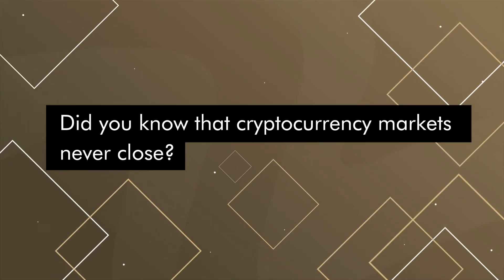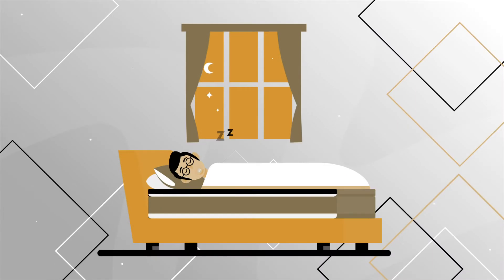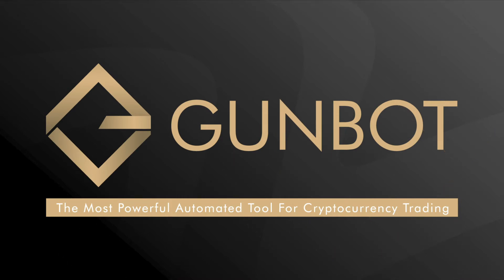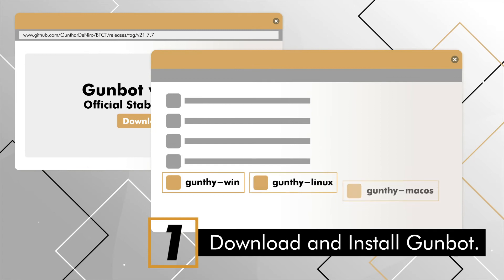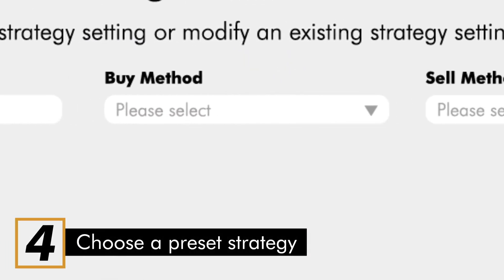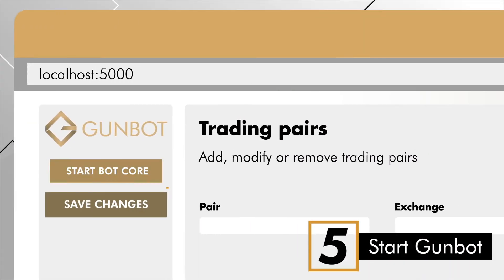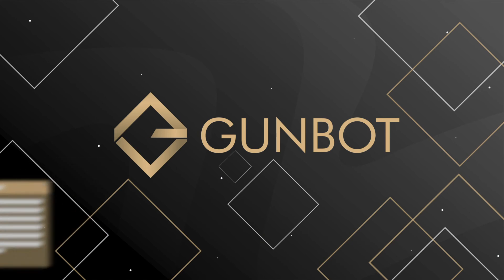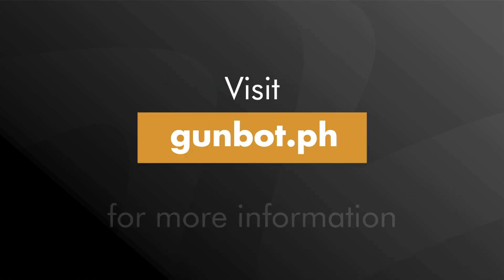What is Gunbot? The Crypto Trading Bot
Gunbot is a Crypto Trading Bot that will save you time with executing strategies with consistency, risk management, backtesting, and many more.

Did you know that cryptocurrency markets never close? Which means anything can happen in 24 hours. Cryptocurrency markets are volatile and unpredictable, meaning you could expect massive price movement in a short time, so you better not be sleeping by then, or you could lose a lot of money. However, you could turn this to your advantage by using an automatic trading tool like Gunbot! Trading is made easy with Gunbot with Automated and Manual Trading using the GUI. By using Gunbot, you could maximize your trading opportunities 24/7!

Gunbot is set up in five easy steps.
1. Download and Install Gunbot.
2. Connect to the exchange using an API key.
3. Select a Trading Pair like USDT-BTC
4. Choose a strategy or create your own. You can develop custom strategies with Gunbot using TradingView. Mix and Match strategies with different buy methods and sell methods. Beginner Friendly with strategy presets that work out of the box
5. Run the Bot, and that’s it! Crypto trading is made easy with Gunbot, whether you are a beginner or an expert trader.

Gunbot values privacy. It doesn’t collect any data with any trades that the user trades.

It’s a one-time payment fee; no subscriptions are needed. Lifetime Licenses and updates are free. Never miss out on trading opportunities.